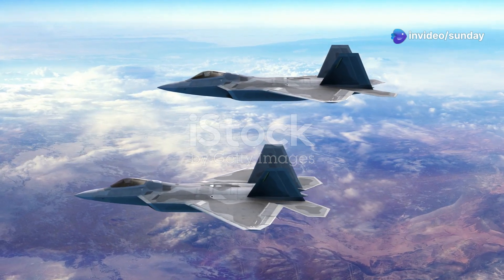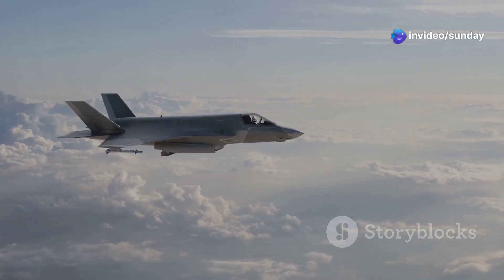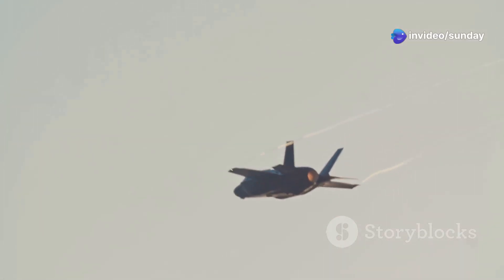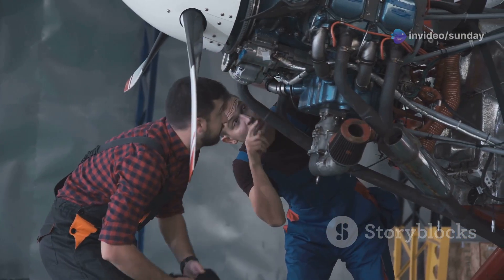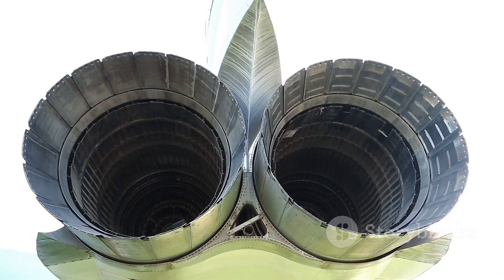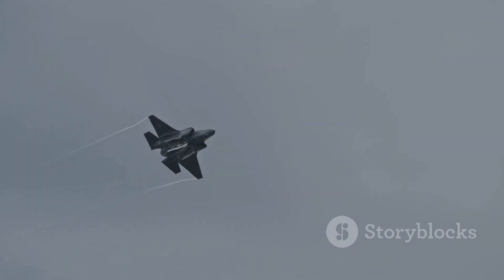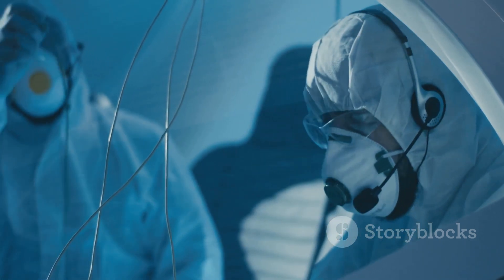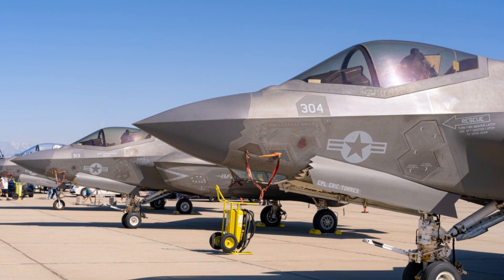Boeing X-32: The Stealth Fighter Built To ‘Defeat’ The F-35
Explore the fascinating journey of the Boeing X-32 in our latest video, "The Boeing X-32: The Stealth Fighter That Competed with the F-35." This engaging 4-minute overview dives into the Joint Strike Fighter (JSF) program and the fierce competition between Boeing's X-32 and Lockheed Martin's X-35. Discover the innovative design features of the X-32, including its distinctive delta-wing and STOVL capabilities, alongside the challenges it faced during development.

While the F-35 ultimately emerged victorious, the legacy of the X-32 paved the way for future advancements in military aviation. Join us as we explore how such competitions drive innovation and shape the future of aerospace technology.

OUTLINE:

00:00:00 A New Fighter for a New Millennium
00:00:42 The Unconventional Contender
00:01:40 Adapting to the Challenge
00:02:59 The End of the Line